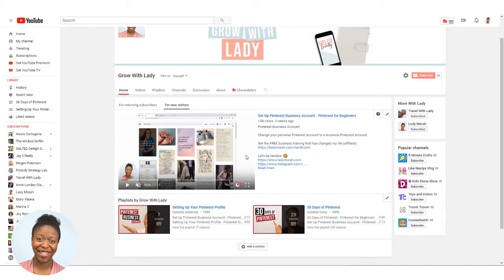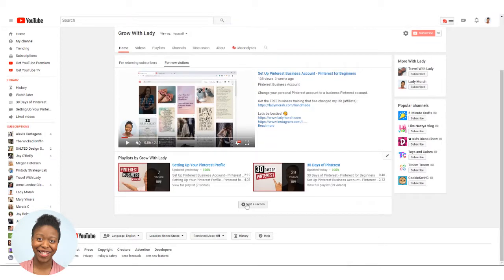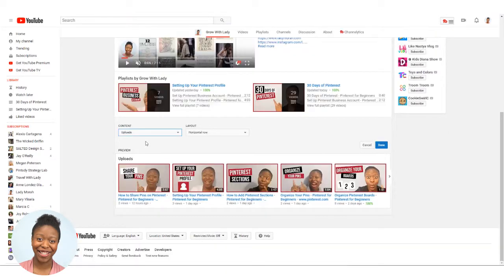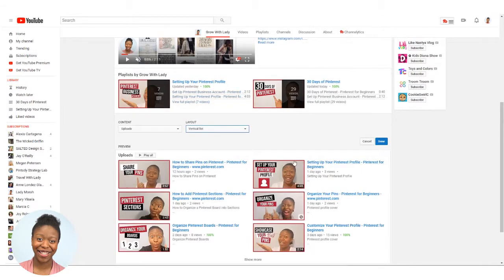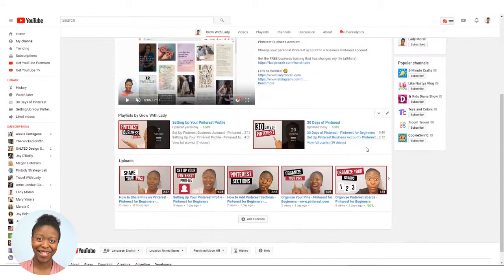How to Customize Your YouTube Channel Homepage - YouTube for Beginners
Customize your channel layout to make it easier for your viewers to find your content.

Show off your other channels with the tips in this video.

YouTube for Beginners - Add a featured channel